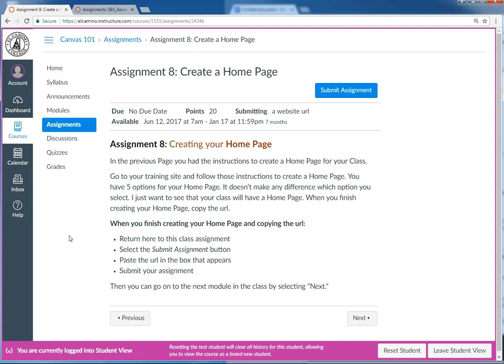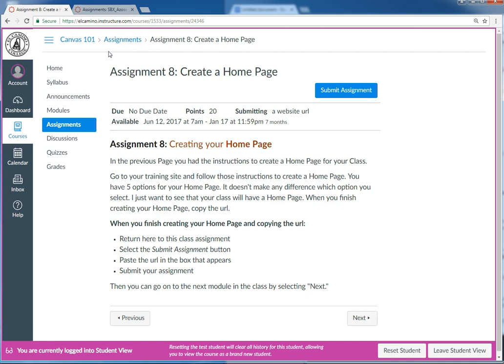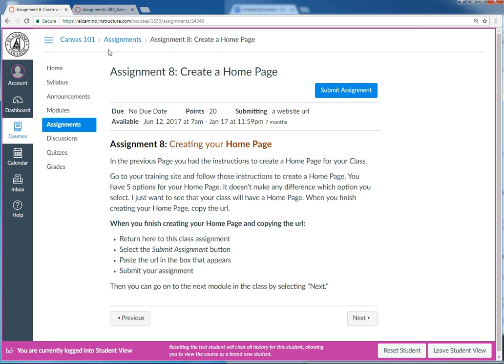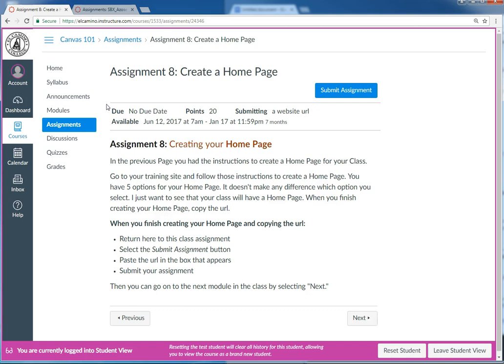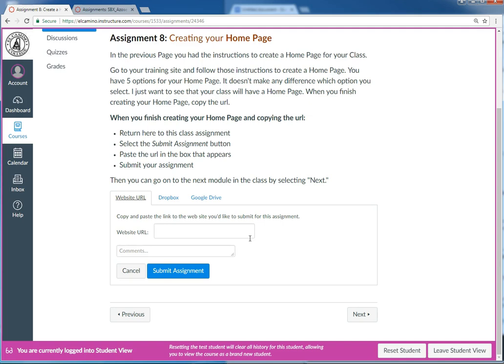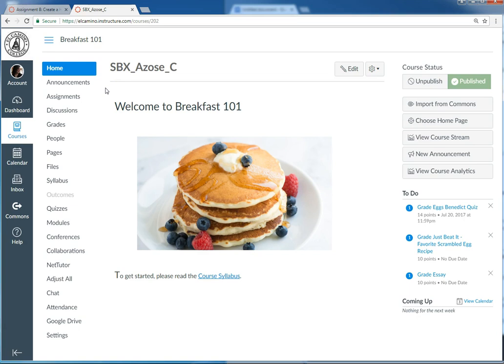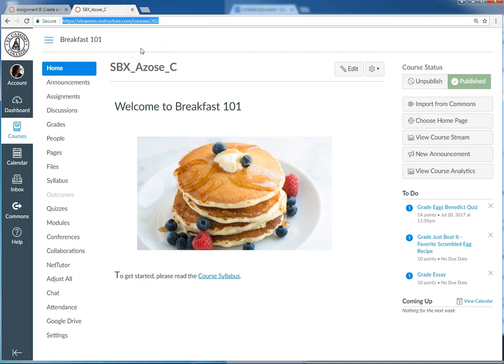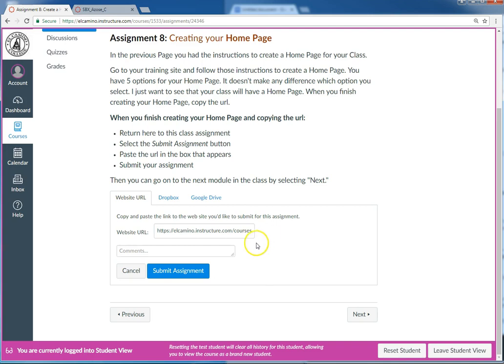Canvas: Submitting a URL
How to submit a URL for a Canvas assignment.